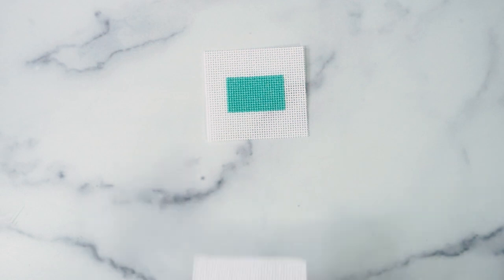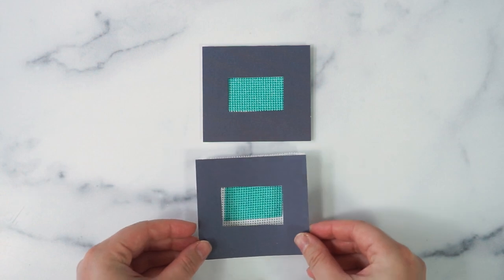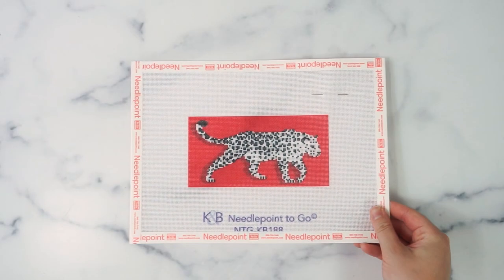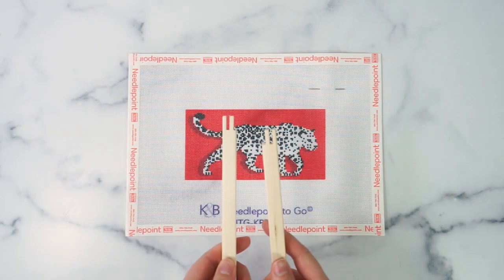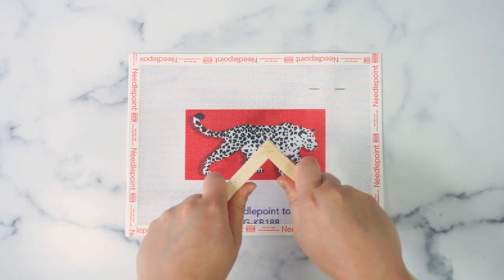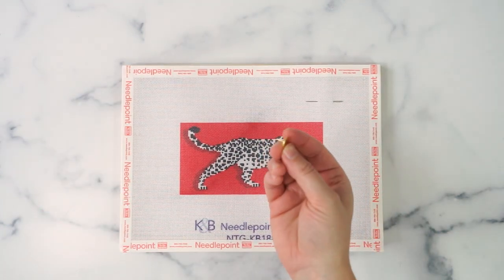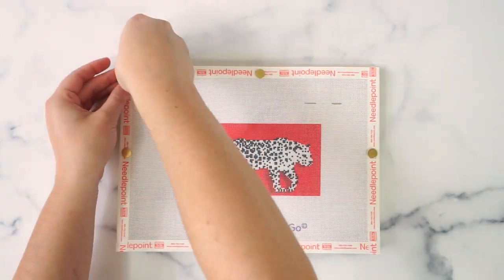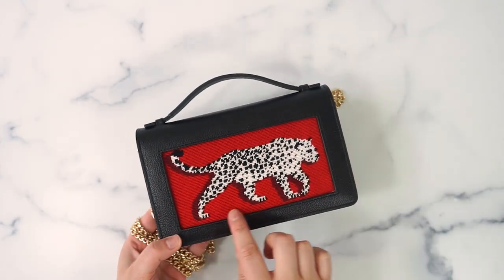Why Use Stretcher Bars | Needlepoint.Com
Stretcher bars are an essential part of every needlepoint project - find out why!